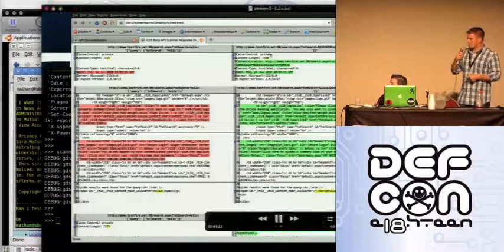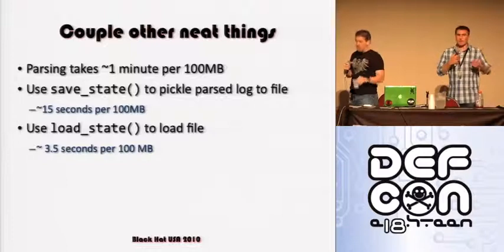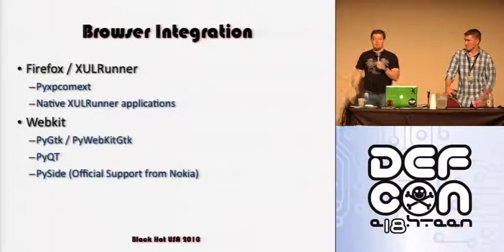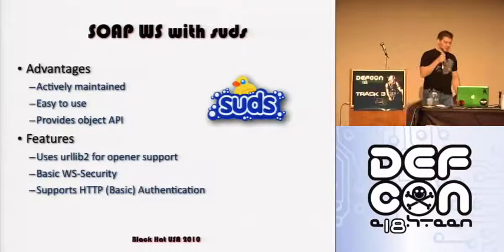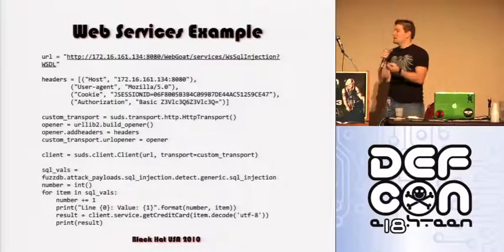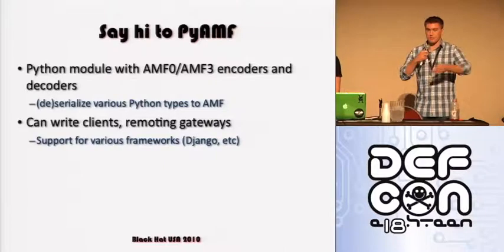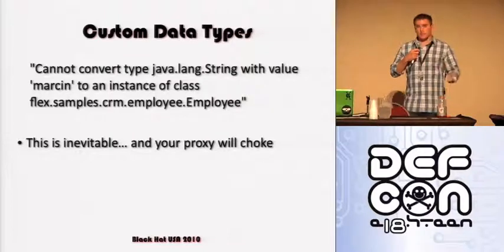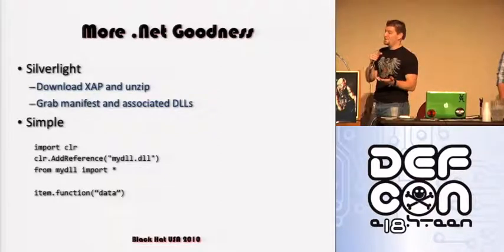DEFCON 18: Constricting the Web: Offensive Python for Web Hackers 3/4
Speakers: Nathan Hamiel, Marcin Wielgoszewski

It seems that everything is a web application nowadays. Whether the application is cloud-based, mobile, or even fat client they all seem to be using web protocols to communicate. Adding to the traditional landscape there is rise in the use of application programming interfaces, integration hooks, and next generation web technologies. What this means for someone testing web applications is that flexibility is the key to success. The Python programming language is just as flexible as today's web application platforms. The language is appealing to security professionals because it is easy to read and write, has a wide variety of modules, and has plenty of resources for help. This additional flexibility affords the tester greater depth than many of the canned tests that come with common tools they use on a daily basis. Greater familiarity plus flexible language equals tester win!

In this presentation we introduce methods with which to create your own clients, tools, and test cases using the Python programming language. We want to put testers closer to the conditions in which they are testing for and arm them with the necessary resources to be successful. We also discuss interfacing with current tools that people commonly use for web application testing. This allows for pinpoint identification of specific vulnerabilities and conditions that are difficult for other tools to identify.